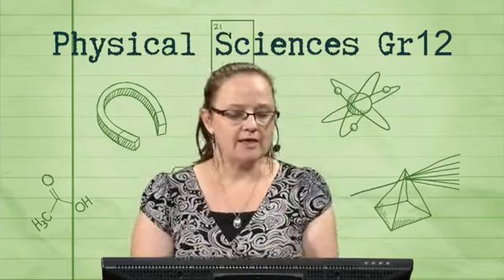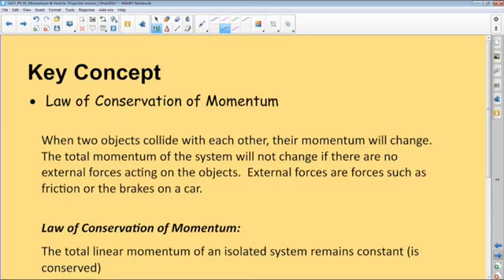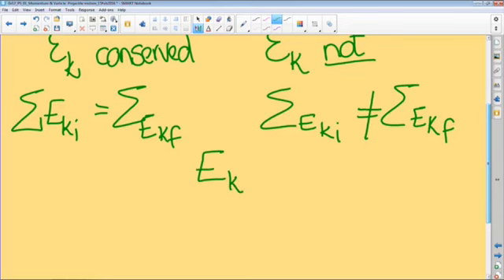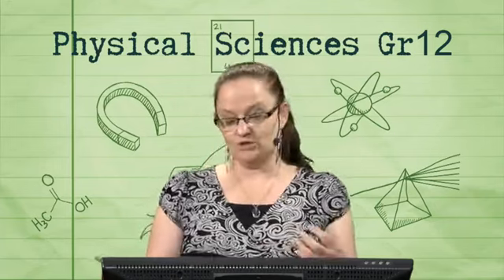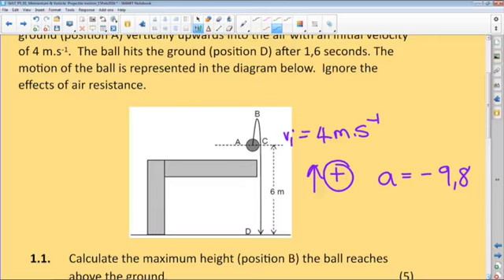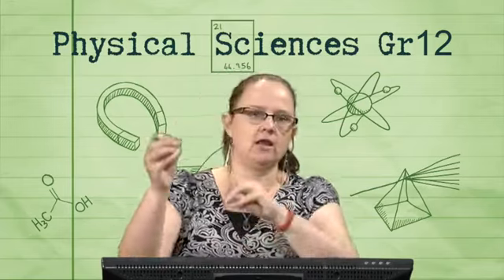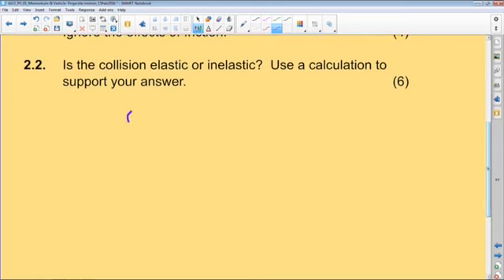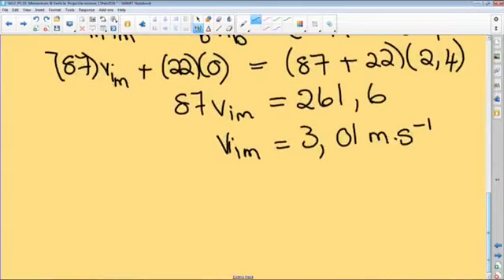DBE Learning Tube - Physical Science: Grade 12